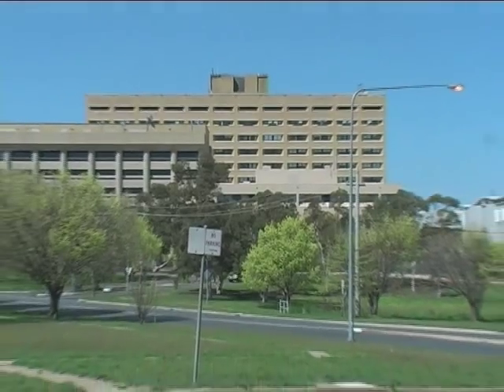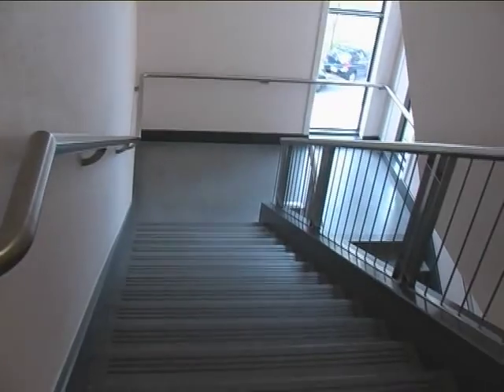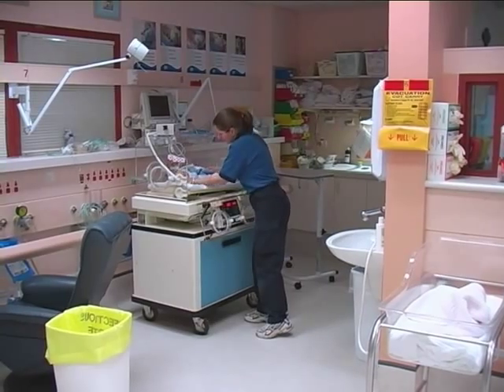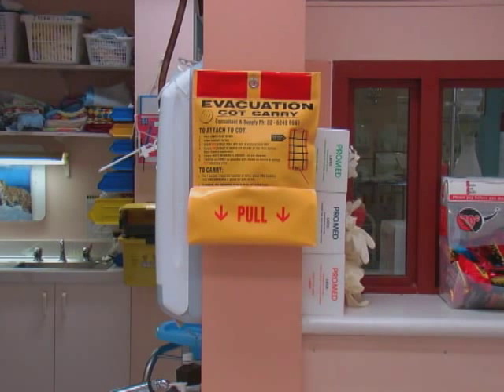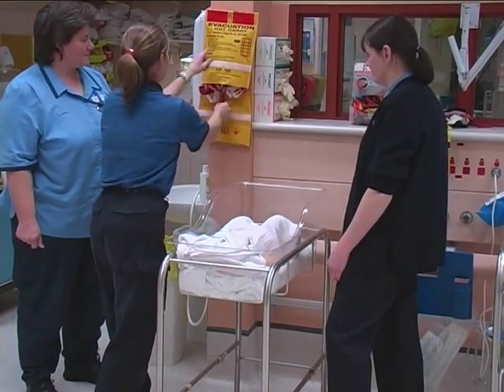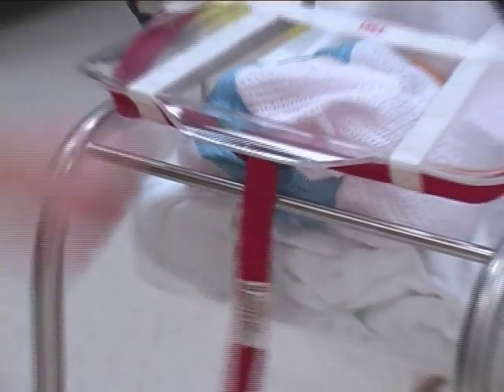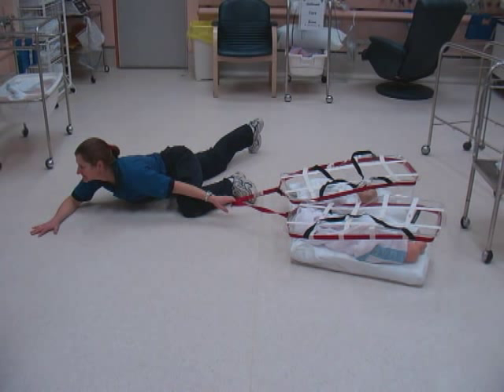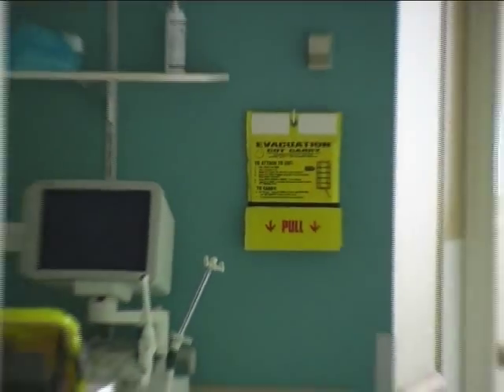Evacuation Cot Carry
The Evacuation Cot Carry is the only commercially available Neonatal Evacuation Device on the market. The Evacuation Cot Carry Austranter Medical.

Very few maternity units or nurseries are located on a ground floor, with a direct emergency exit to the outside. The prospect of evacuating neonates from a nursery, postnatal ward or delivery suite has in the past, been problematic.

There is a need to be able to transport babies via the stairs to the outside of the building, then once outside these babies needed to be contained within a suitable environment.

The Evacuation Cot Carry solves this problem. More details about this product can be found